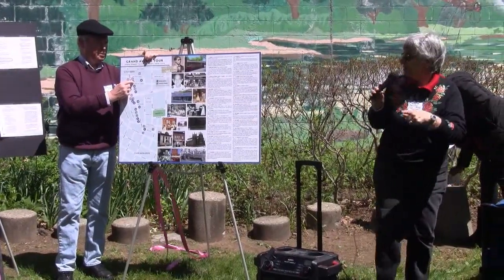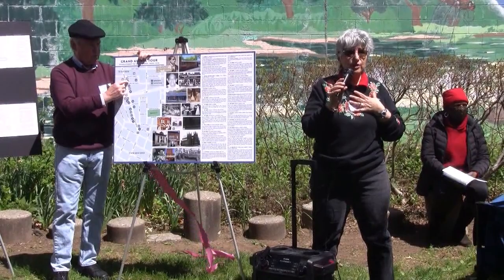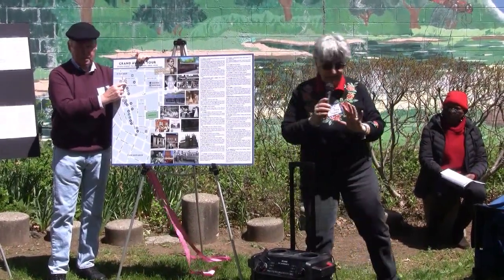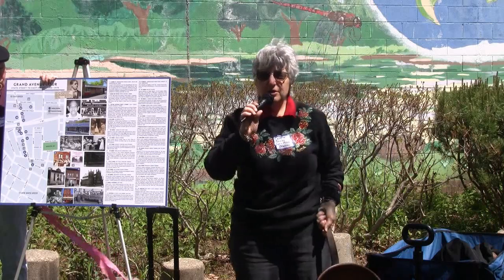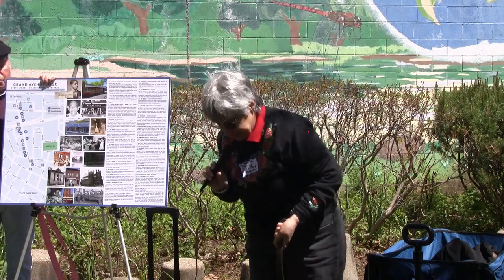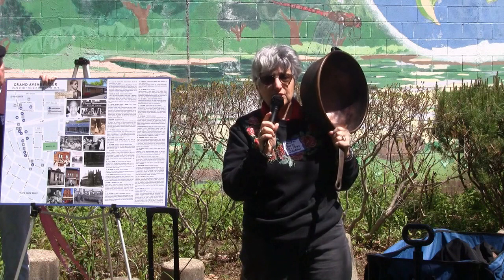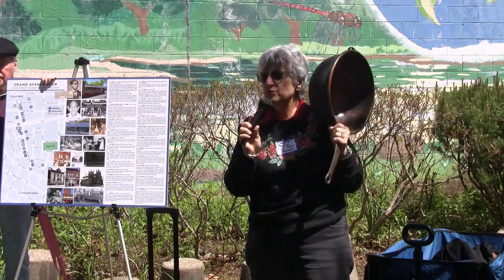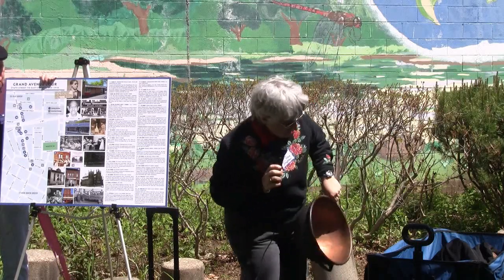Site 23 Walk NH Grand Ave Grand Opening LAURA PARISI MARZULLO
President of the Italian-American Historical Society Laura Parisi shows cooking utensils from Marzullo's Bakery which were donated to the society.